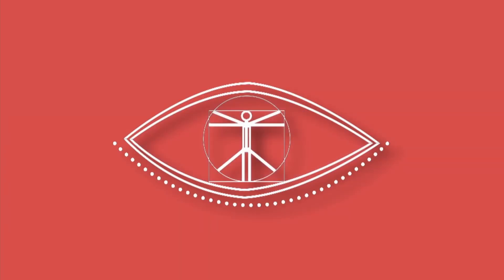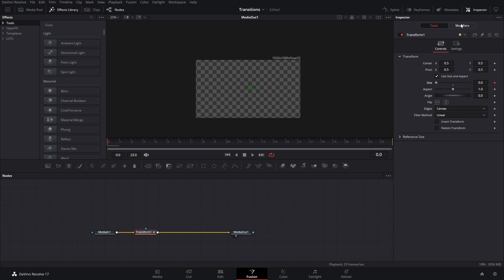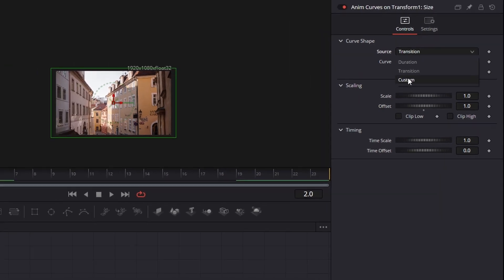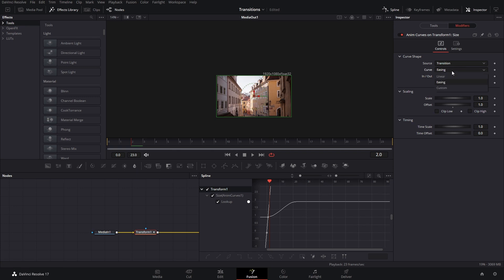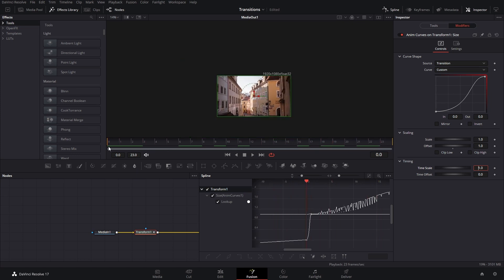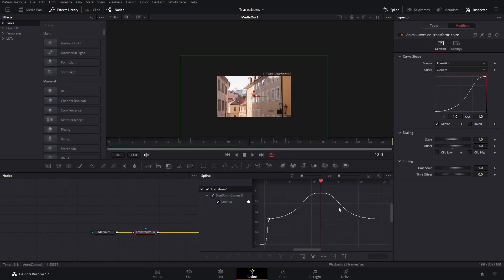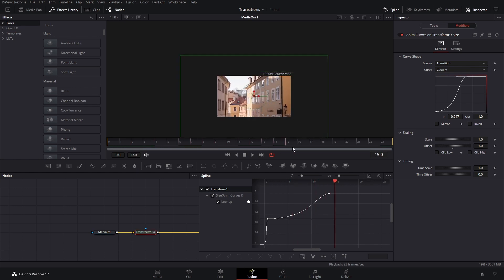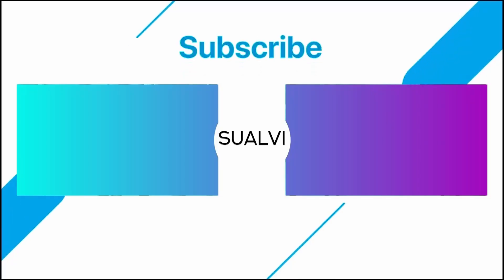DaVinci Resolve 17 Anim Curves Basics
In this video we are going to cover the basics of utilizing the Anim Curves modifiter in DaVinci Resolve. This is a function that was added in DaVinci Resolve 17, and it is great for creating animations, and transitions that last an "x" amount of time and that adjust according to what you want to do.

00:00 Intro
01:10 Source
01:30 Curves
01:55 Customizing

Kev
SUALVI

This Was
"Free Transitions For DaVinci Resolve 17"